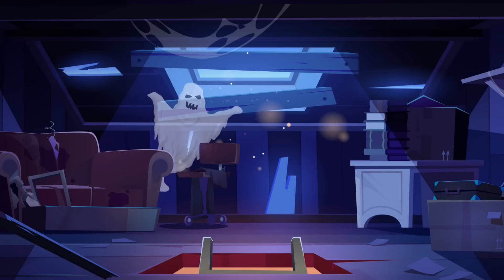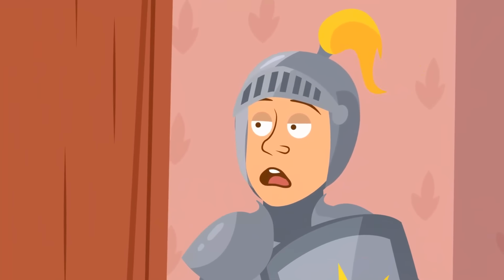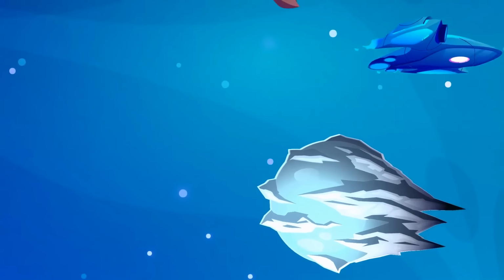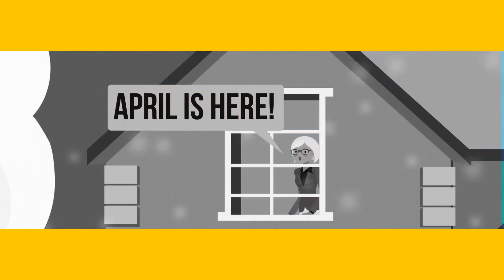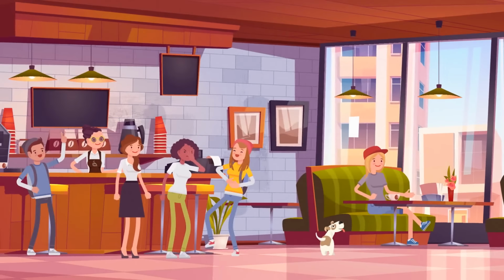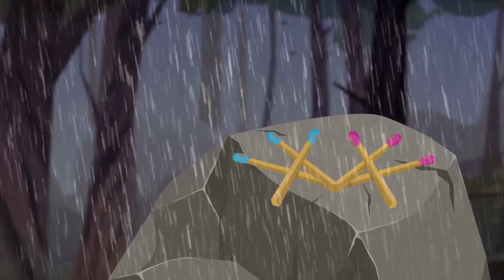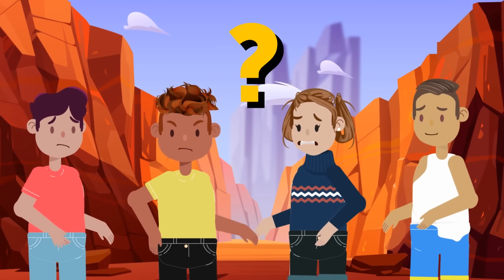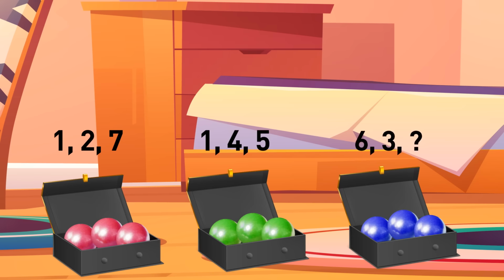25+ Twisted Riddles That'll Crack Your Brain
🌀🧠 These perplexing conundrums are designed to challenge your logic and stretch your problem-solving skills to their limits. Each riddle will leave you scratching your head, searching for that elusive solution that's just beyond your grasp. Are you ready to embark on a journey of mental gymnastics? Dive into our twisted riddles and see if you can crack the code! TwistedRiddles BrainTeasers ChallengeAccepted 🤔💡
Welcome to BrightSide Choice, where you, the viewer, take the reins! 🌟 Embrace a unique journey of content curated based on YOUR preferences and interests. From mind-bending riddles to heartwarming moments, each video is tailored to your liking. It's all about your choices, your entertainment, and your BrightSide journey! 🌈✨